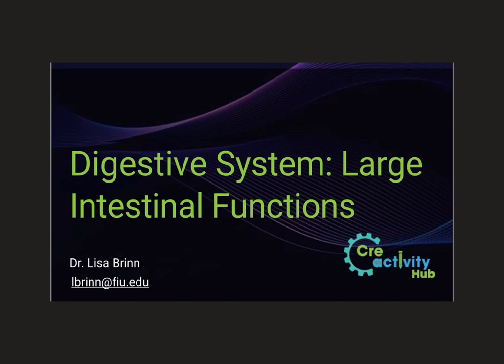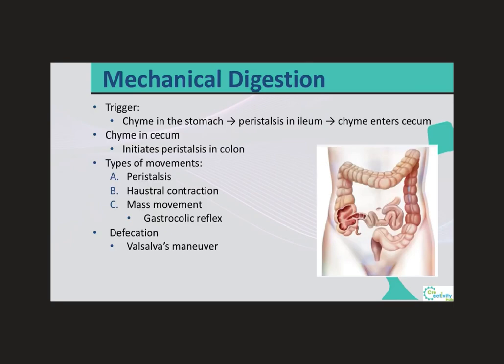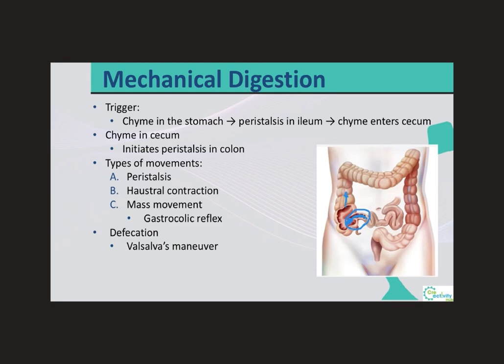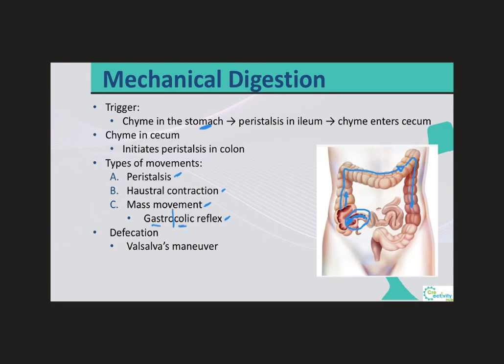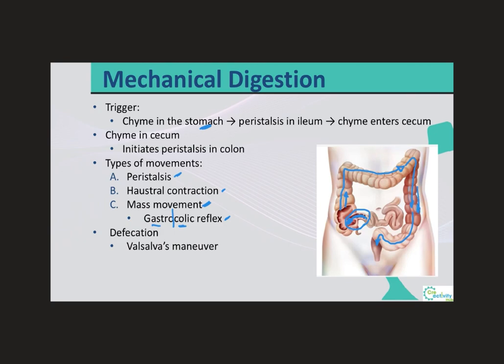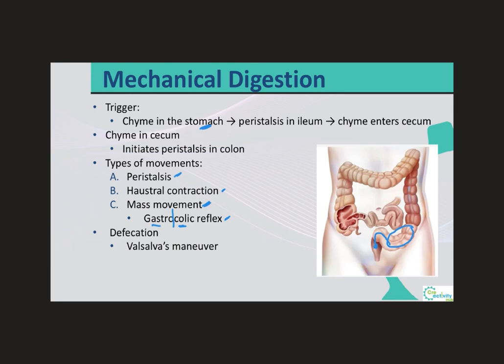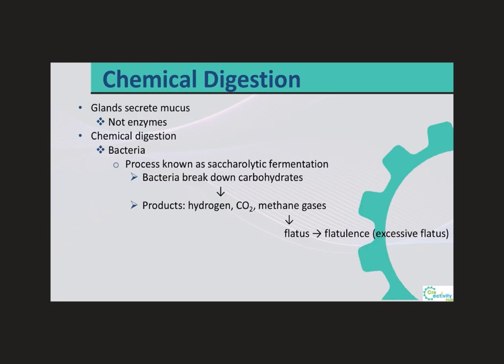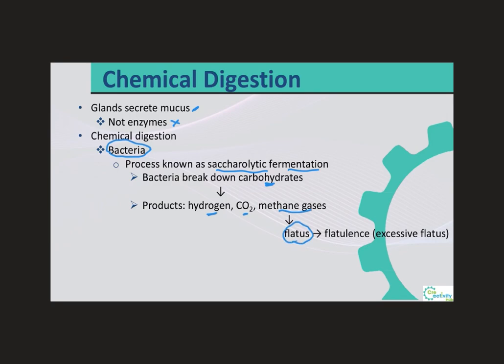Large Intestinal Functions